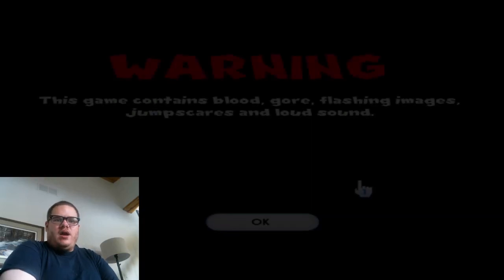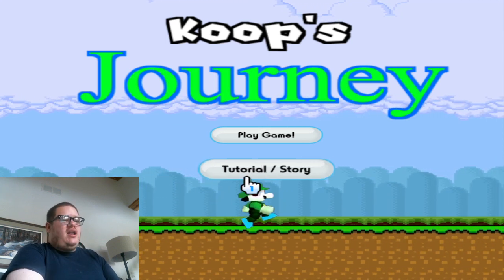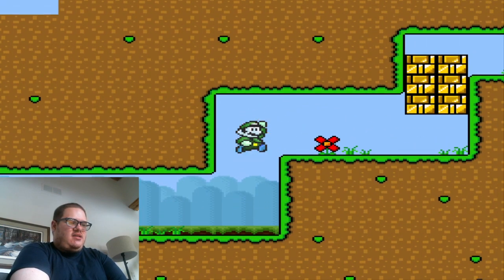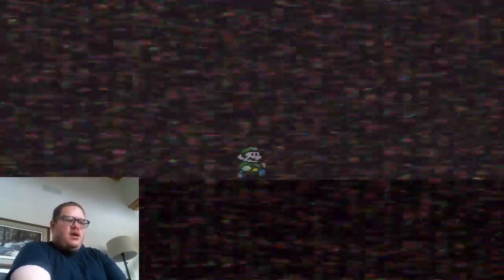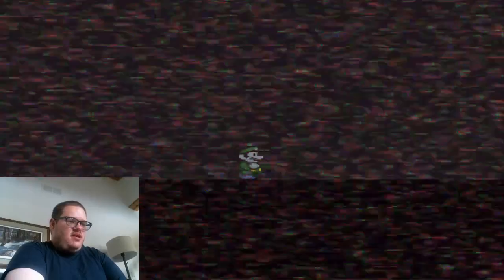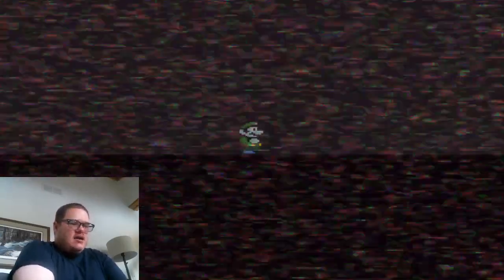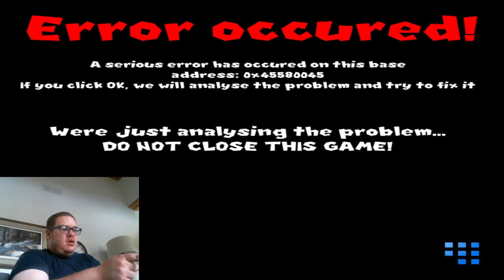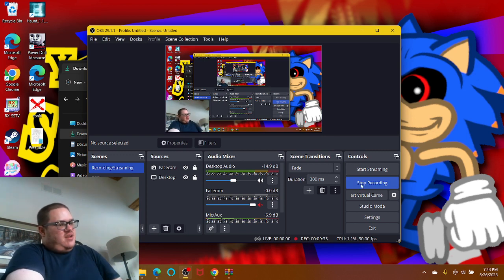LOOKS LIKE KOOP IS ABOUT TO MEET THE SUICIDE MOUSE!! | Koop The Koopa.EXE (DEMO)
Hello everyone! Remember BlixerTheGamer.EXE? It has been nearly 2 years ever since this spawned the games that inspire the story and other .EXE games I have been through. Welcome to Koop The Koopa.EXE, a Super Mario OC horror game created by the one-&-only, @KoopTheKoopaLol. This is the demo, but are you all ready for the full version of it when it comes out on Game Jolt? Find out what horror awaits you and as always, enjoy!